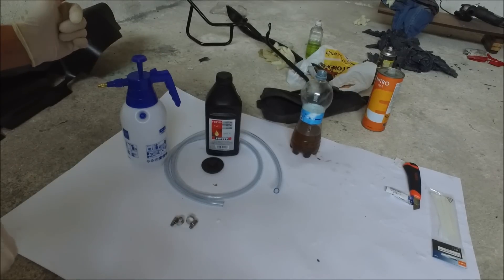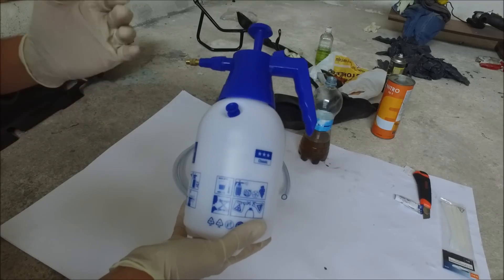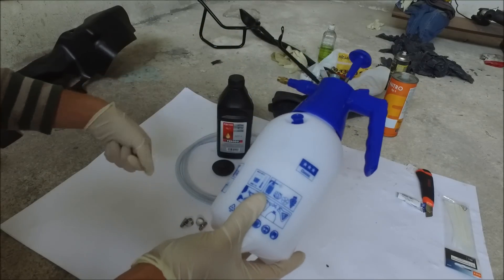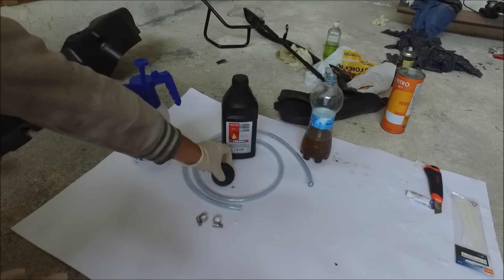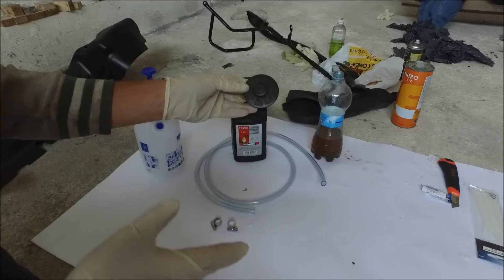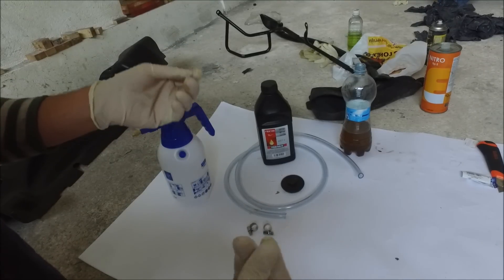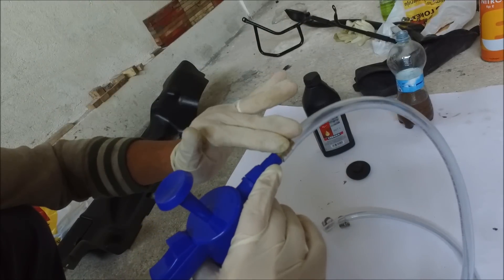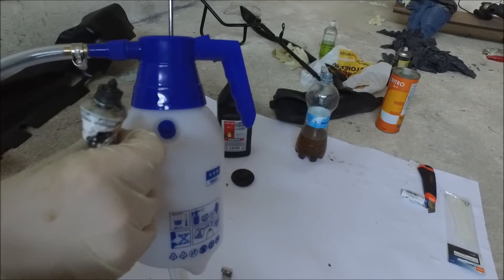How to bleed brakes and clutch - cheapest and easiest one person way to do it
Here's a quick and simple little video on how to bleed your clutch and brakes.

Not the best video I made but it will do for what its goal is.

In my rebuild I came to a point where I had to bleed the clutch and the two person method failed for me. I think there is air in either the slave or master cyilinders that is very difficult to get out just by pumping the pedal.

So I researched a bit on how to do this by yourself and make it foolproof. I realized that the pressure bleeding method is the solution.

So I googled around to buy a product, but gave up when I saw the prices. 50-60 $ for a plastic bucket and some hose. No, thanks.

I decided to build my own pressure clutch and brake bleeding device for less than 10 $.